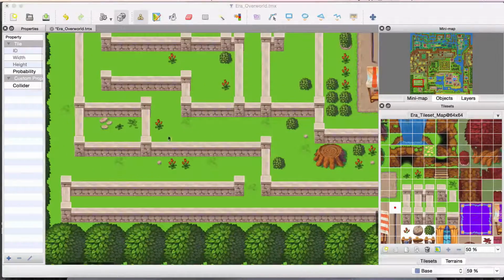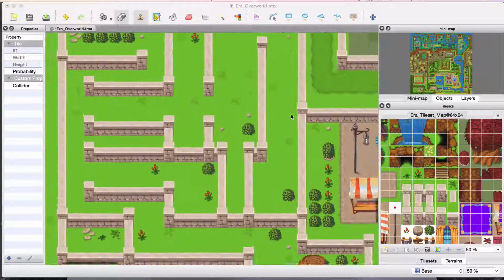Day 32 - Finished Overworld Tilemap - Unity Game Development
I finished the Overworld tilemap on Day 32 and then I updated the tileset to reflect the needed new tiles and the colour variations.

When looking at the map at this stage it makes me feel very excited for what is to come.

Now its time to get back to the code and find the best way to bring this tile map into unity and the game. I am thinking I will test working with JSON instead of CSV.